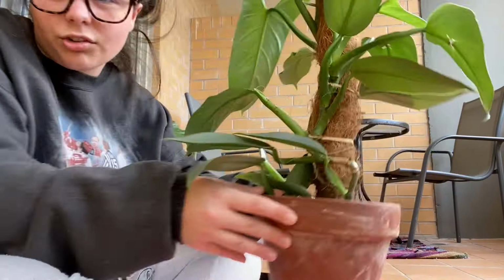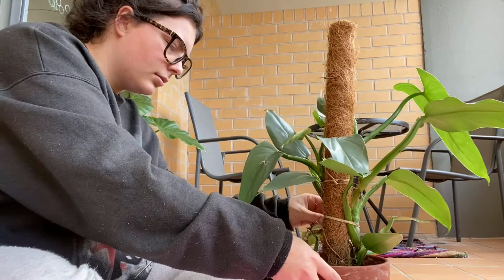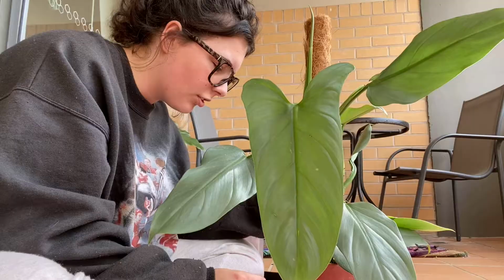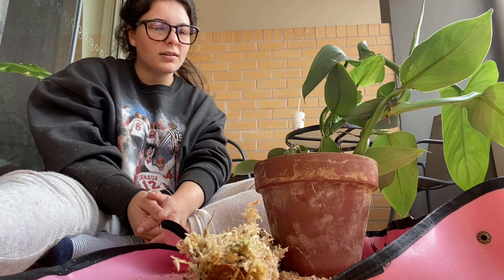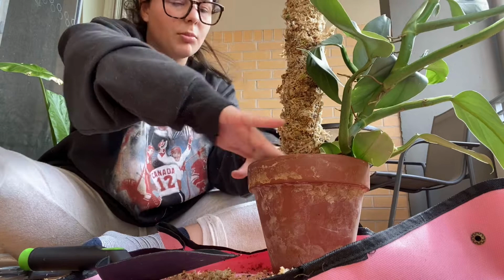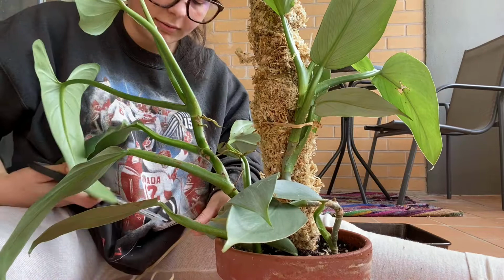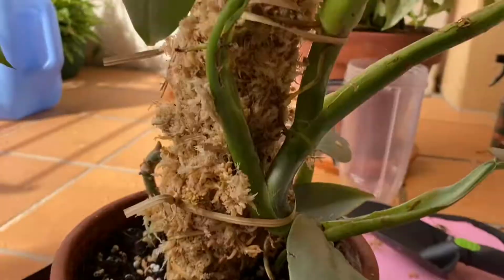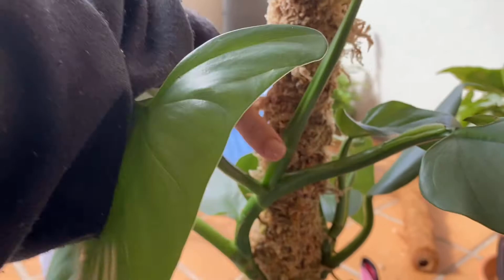Making a moss pole for my silversword!